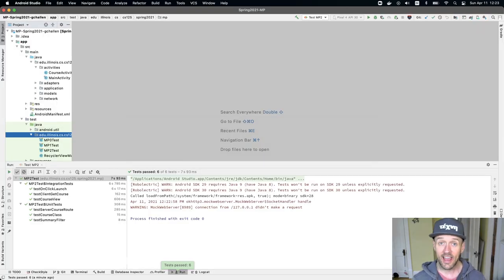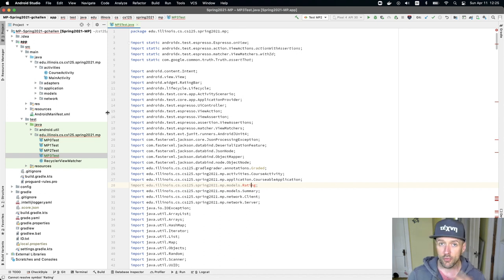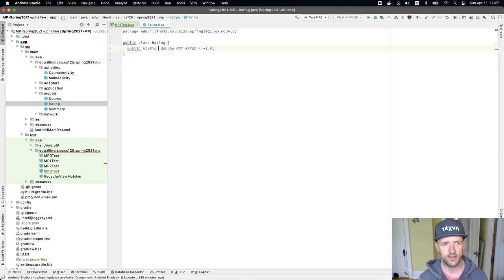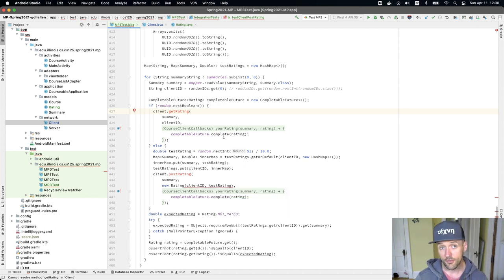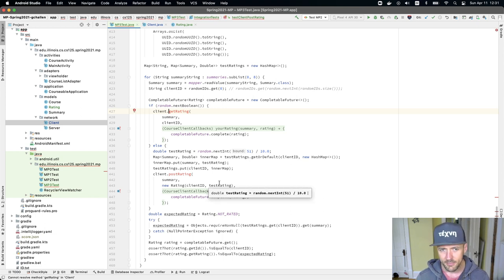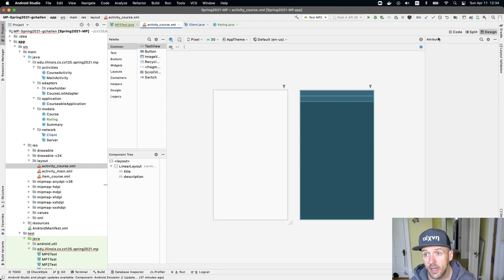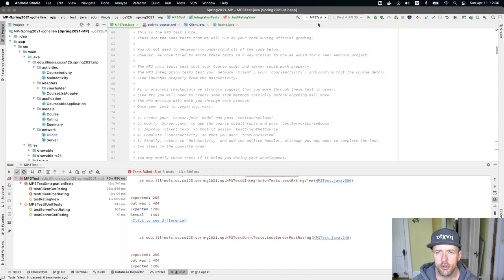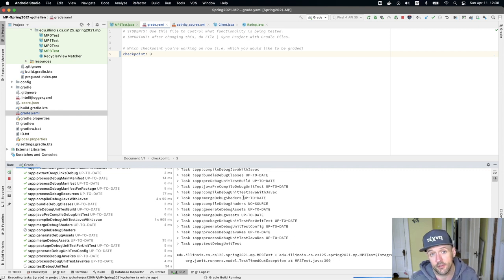CS 125 Spring 2021 MP3: Getting Started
Here's how to get started with MP3.